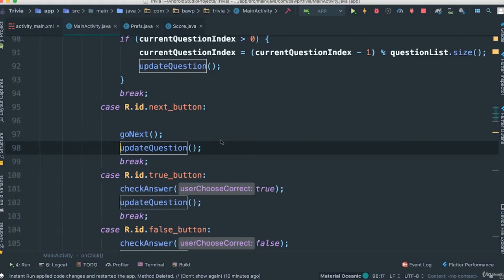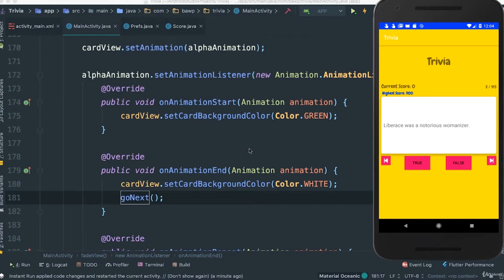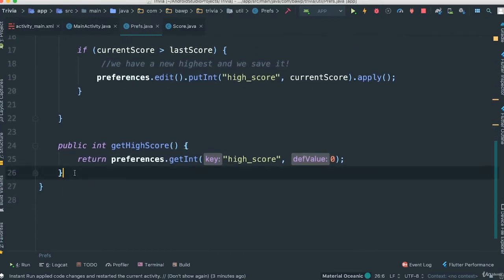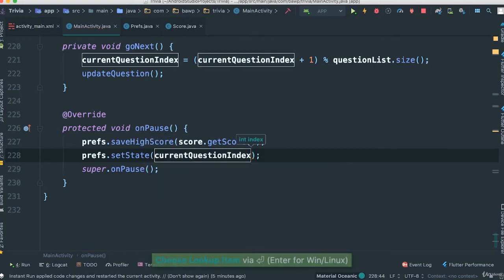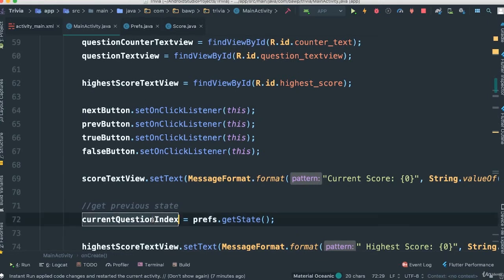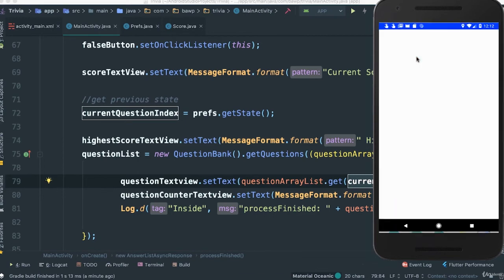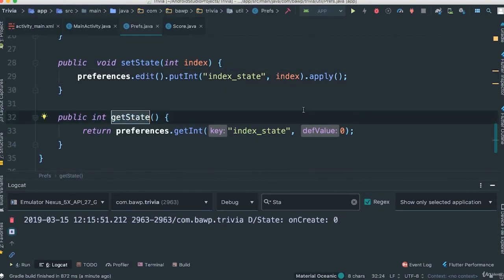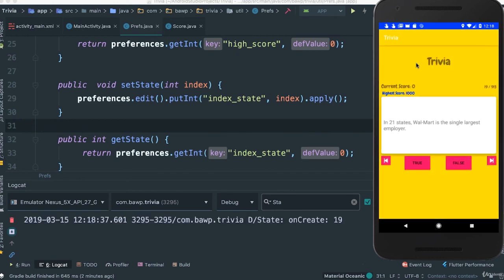Chapter - 14 || Challenge Solution Saving the State of the App || #95